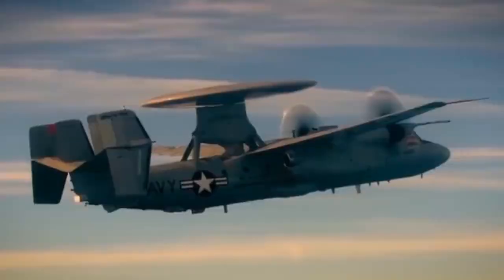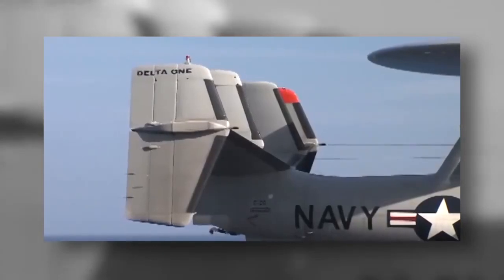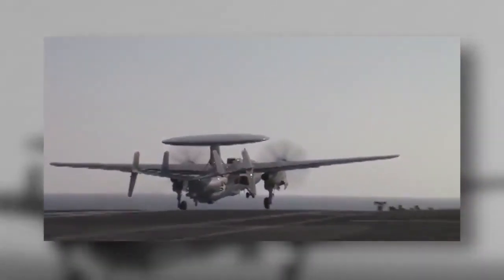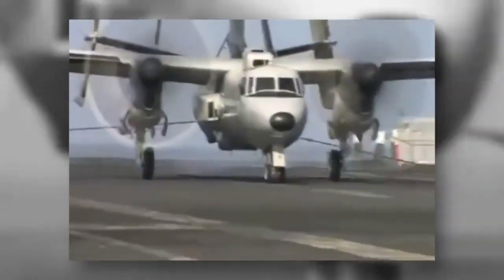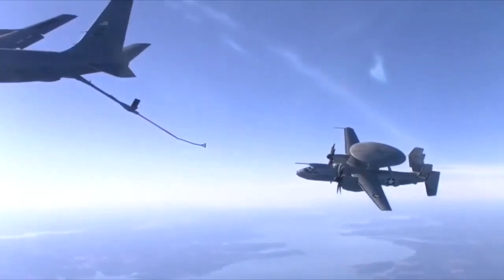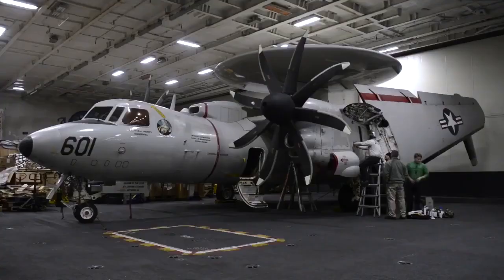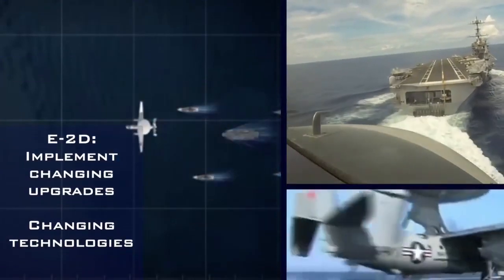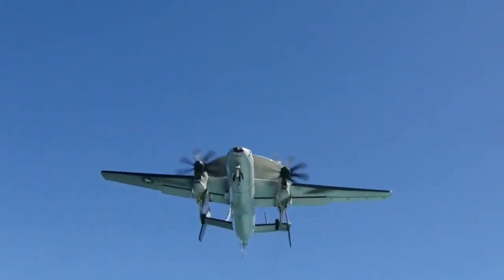Northrop Grumman E 2D Advanced Hawkeye